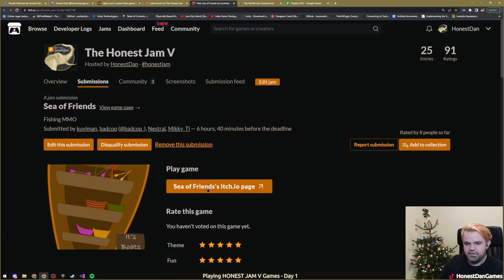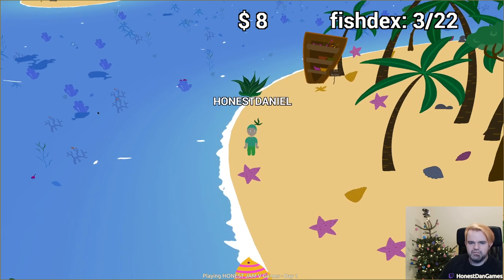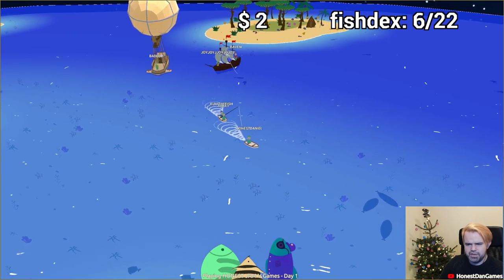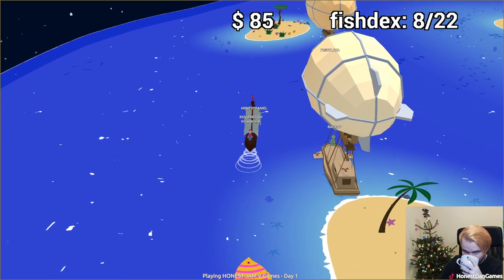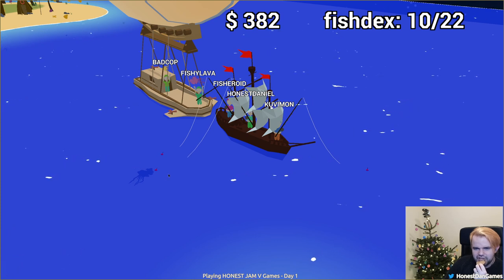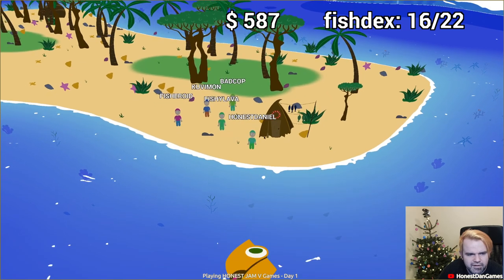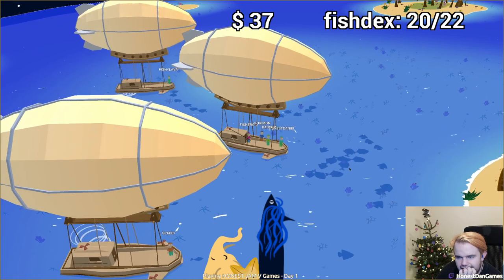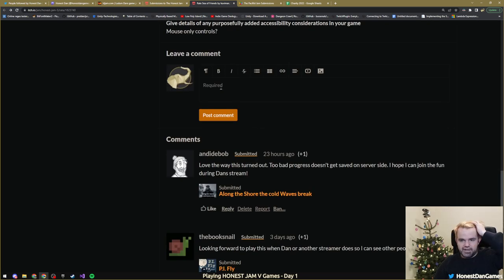Honest Jam V - Sea of Friends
Dan plays through entries of Honest Jam V (December 2022), the theme was Explore! We raised almost £3000 for SpecialEffect during this gamejam, congrats all!

Honest Dan is a professional game developer based in the UK.